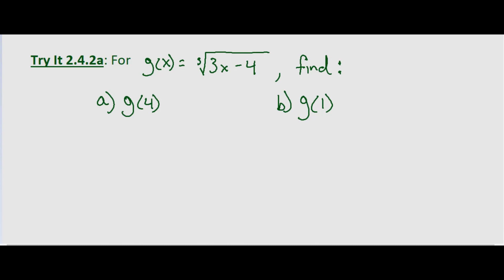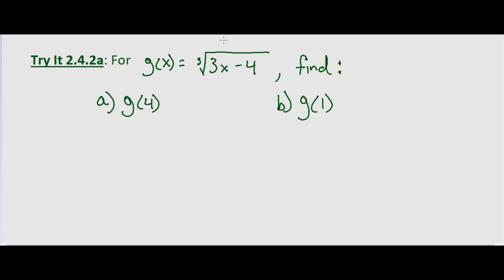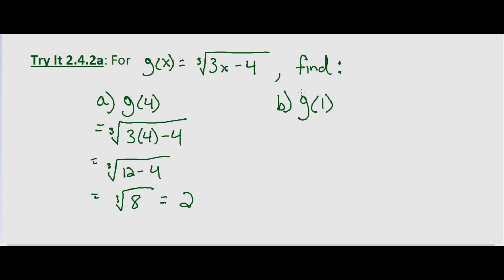Algebra IIB Try It 2 4 2A